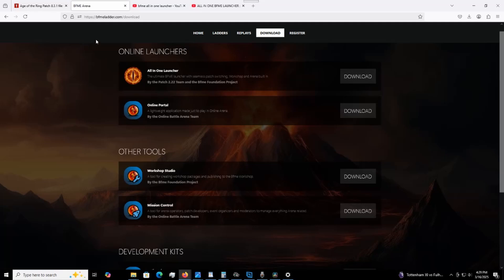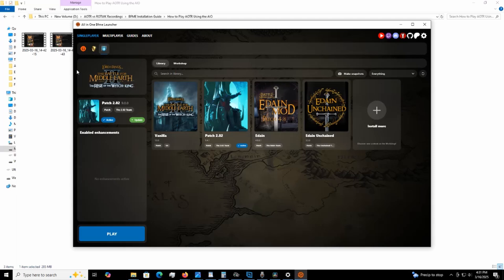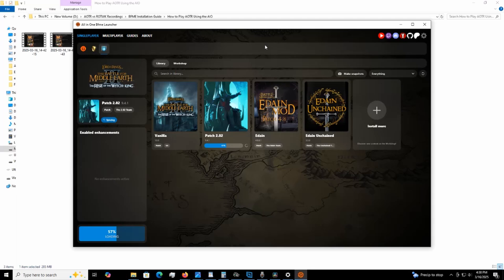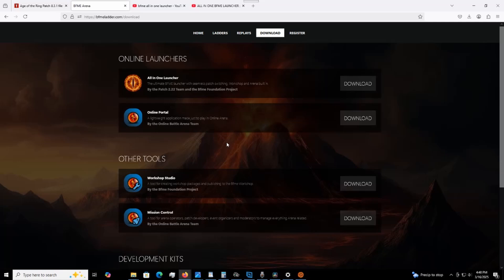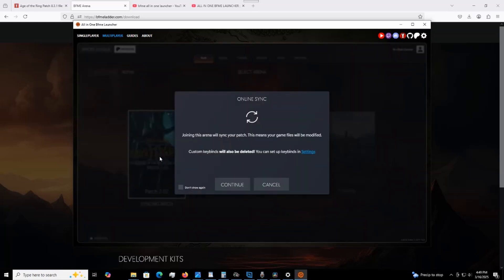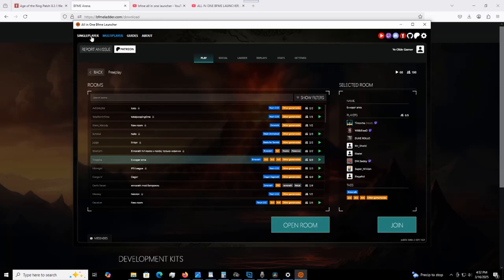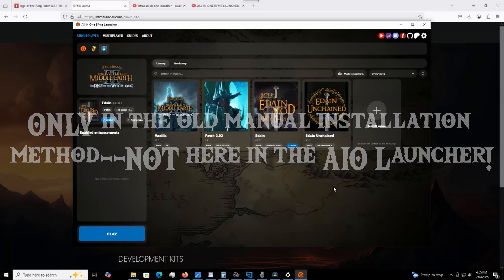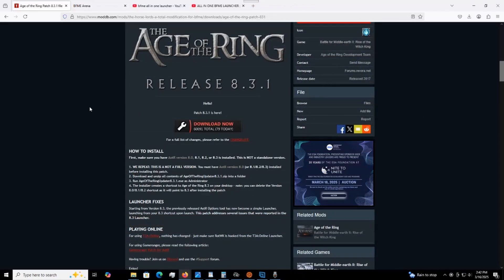Install BFME Games FAST & FREE Via the All In One Launcher | BFME2 | ROTWK | Edain mod | BFME1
Tired of all the hassle and workarounds of BFME manual installations? Just wanna...y'know, PLAY the games without a headache? Look no further than the All-in-One Launcher by The BFME Foundation Project! Lead by the developers of BFME1 2.22, BFME2 1.09, ROTWK 2.02, and even mods like Edain/Edain Unchained and Ennorath, this launcher is bringing BFME fans together like nothing else has yet!

The All-in-One Launcher (AIO) has revolutionized the previously tedious and intimidating manual installations we fans have had to put up with for years and years, and is only getting better and better! Having only been out for a couple years at this point, this painfully simple installer includes all vanilla BFME games: BFME1, BFME2, and ROTWK. It allows you to install the vanilla versions of those games when EA stopped supporting them in the early 2000s, as well as many of the patches released by the multifarious developers in the fanbase since who have kept these classic games alive and well since EA's abandonment of them.

This Launcher also includes a couple mods for those interested in the mod scene: The Edain Mod (and its sub-mod Edain Unchained) as well as the Ennorath mod.

And if you currently have a manual installation going, you can even just simply overwrite it with the AIO version, no problem! This never used to be the case, but is changed!

This program completely avoids all the hassle of manual installation, such as having to get the right versions of each game from various sites, switching patches, getting key codes, various file extractions, etc. Here, these games and their mods can all be found in one place and can be played literally with one click and within just a minute! And you can switch between them just as easily. And I'll show you how easy it is to do all this.

What's more, these games' developers have created their own servers, the BFME Online Arena! Operating very much like Gameranger or T3A, this completely free and easy to install gaming service works only for the BFME games in the Launcher, allowing you to add friends lists, play ranked games based on your own skill level, make custom games with your own buds, and is all organized by game--and so much more! The BFME Online Arena also can sync up your games to ensure you no longer get those pesky Out of Sync (OOS) errors which have plagued these games for decades. And if you still prefer to use Gameranger or others, you can still do that. Multiplayer never looked so good!

The BFME All-in-One Launcher is truly a cut above the rest. Don't suffer from the monotony of manual installations again!

🔥🔥TIMESTAMPS🔥🔥
- Installing the AIO: 1:12

- How ROTWK Works with Previous (Manual) Installations of Both BFME2 & ROTWK: 2:34

- Actually Installing ROTWK: 3:55

- Installing BFME Online Arena and Demonstrating It: 6:42

- Switching Games & Mods Is EASY! (And how difficult the Edain mod install USED to be): 11:36

🔥🔥 Alot of people still don't know you can get the classic BFME games online! Spread the word! Here's the links for the manual games & directions for how to install these games for free and also the Age of the Ring mod: 🔥🔥